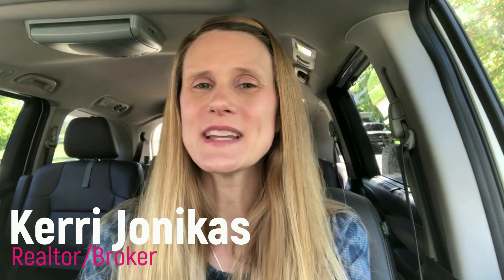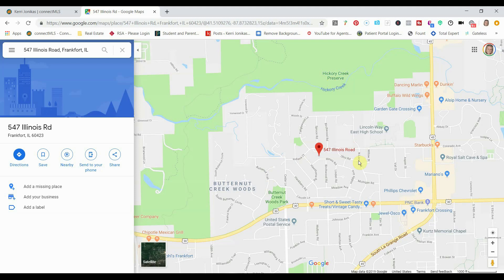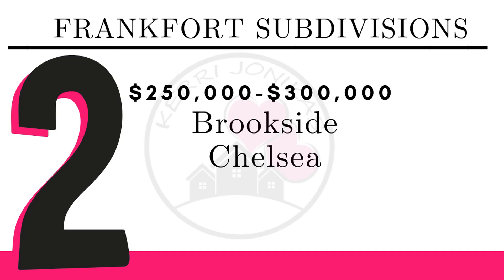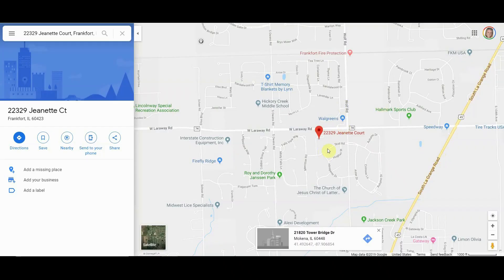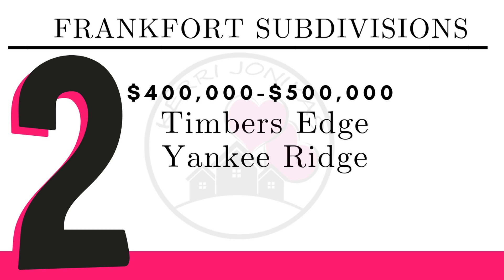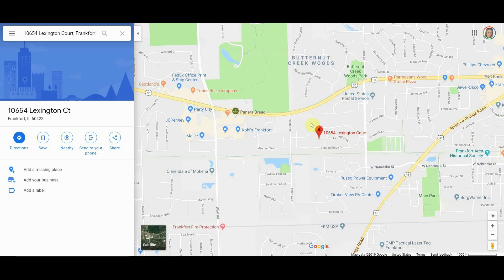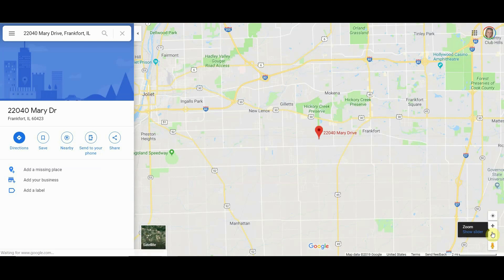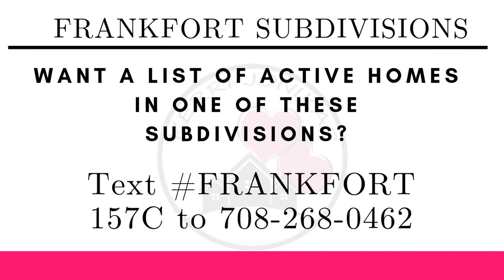Frankfort School District 157c (2019)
Frankfort school district 157-C is a small school district with 1 elementary school, 1 intermediate (middle school), and 1 junior high school. Interested in Frankfort IL schools and interested in whats going on with the market? Interested in moving to Frankfort, IL? Interested in Frankfort IL homes? I'm talking about it today!

💜 Enjoy this video? Be sure to L I K E and S H A R E the love 💜

💜 New videos every M O N D A Y 💜

I’m a full time Realtor® in Lockport, Illinois.  I'm a proud mama of 2.  I have 2 crazy labradoodles. In my spare time I love spending time with my family, teaching little ones yoga or art, and helping others.

Kerri Jonikas, Realtor - HomeSmart Realty Group Office: Cell: * 9755 W. 143rd Street, Orland Park, IL 60462